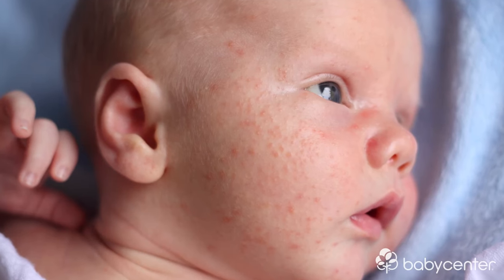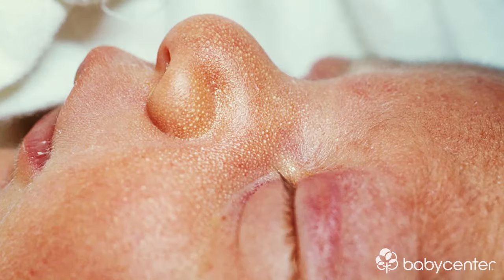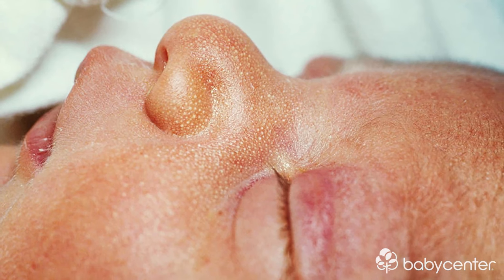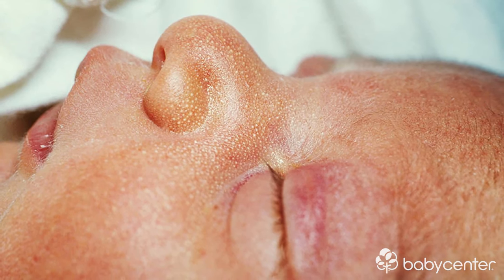Baby acne: What it looks like, what causes it, and how to treat it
Baby acne is very common. It's typical in the first few weeks of life. And luckily it's usually harmless.

You'll notice white or red pimples on your baby's face and even extending to her upper back. Unlike milia, which is another rash found in babies, acne tends to have redness around it, whereas milia tends to be tiny little white or yellow dots found on your baby's nose or around her cheeks.

We don't really know what causes baby acne. We think it might be from overstimulation of your baby's oil glands from mom's hormones or inflammation of her skin from overgrowth of fungus.

Luckily, baby acne does not need to be treated. In fact, it really doesn't bother your baby. Left alone, it'll resolve in a few weeks, usually by the time she's 4 months old. I would not recommend using oils, like baby oil or coconut oil, on the face. That may make it worse. And please don't pinch or pop those pimples. That might lead to infection or scarring. I also discourage scrubbing your baby's face. These pimples are not caused by dirt, and scrubbing may irritate her face.

You can wash her face daily with water and a gentle hypoallergenic baby soap. If the acne's really bad, you can also try a gentle moisturizer or an ointment. In severe cases of baby acne, your doctor may prescribe a topical steroid, like hydrocortisone.

I'd recommend that you call your doctor if you notice your baby's acne spreading all over her body, especially if it goes below the nipple line, or if your baby seems to be really uncomfortable. Also, if the pimples have yellow oozing discharge or if the acne is lasting longer than four months, it's probably worth a visit to your doctor.